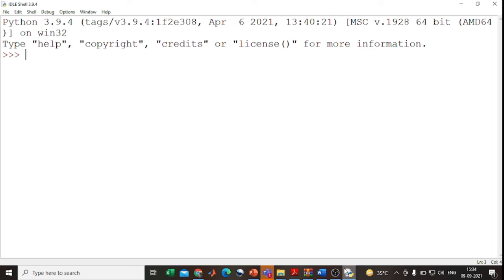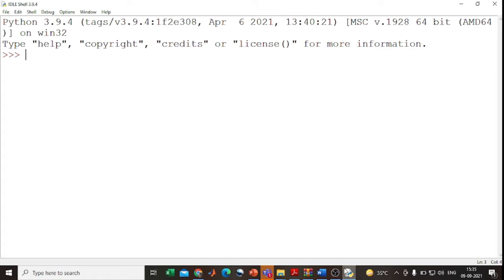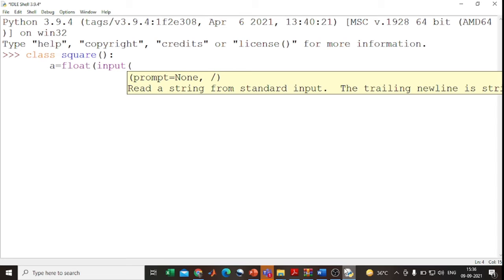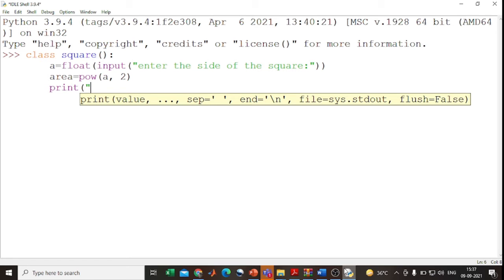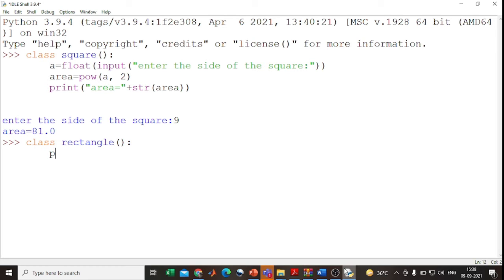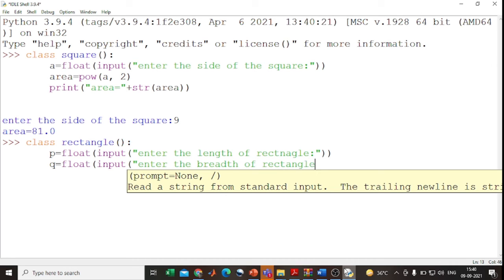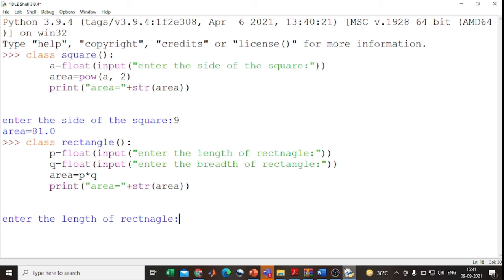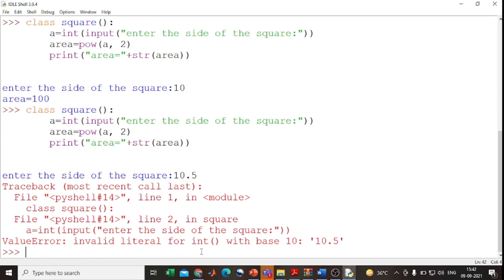How can we start to write the Program in Python for calculating the area of square and rectangle?